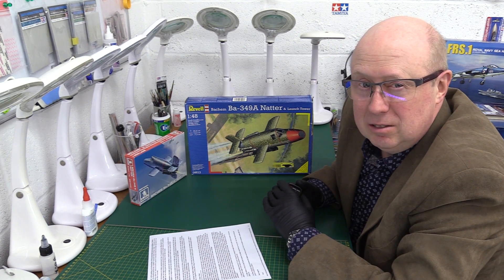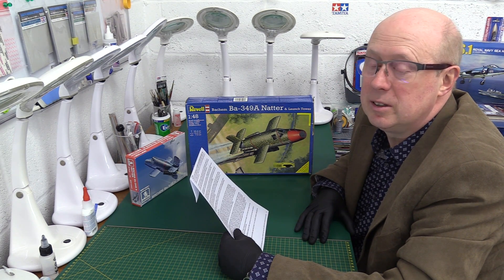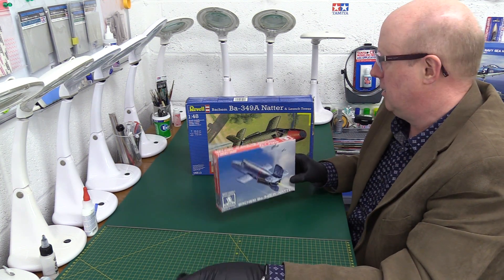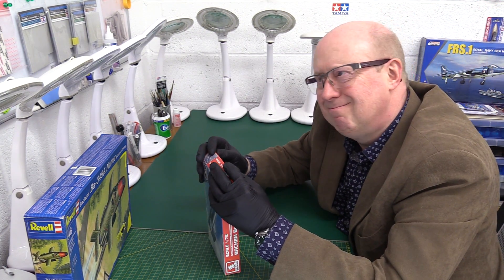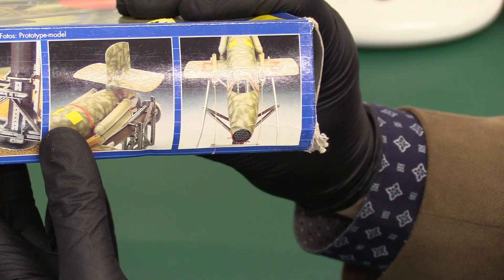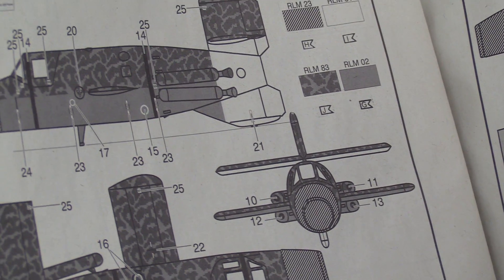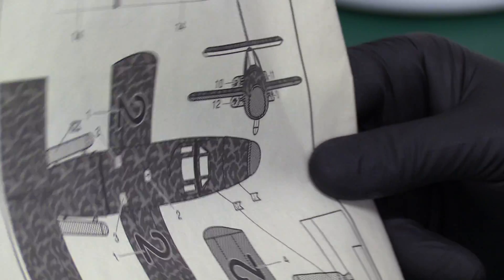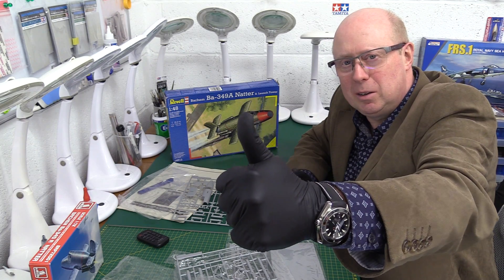Time for a NATTER! Bachem Ba-349A Revell 1/48 & Brengun 1/72 kit comparison reviews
A twin-kit review of this most extra-ordinary rocket powered fighter concept!
Kindly loaned by friend of the channel Paul Hunter.
Thanks Paul!  :-)